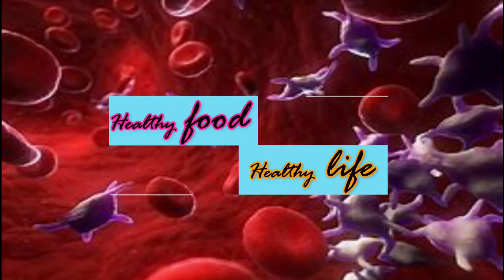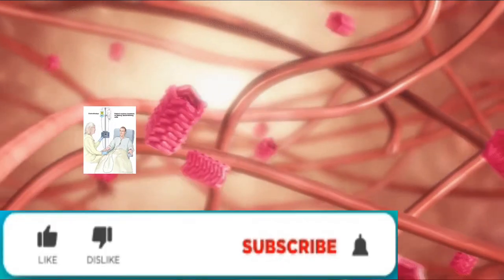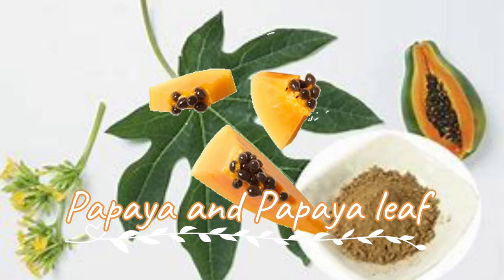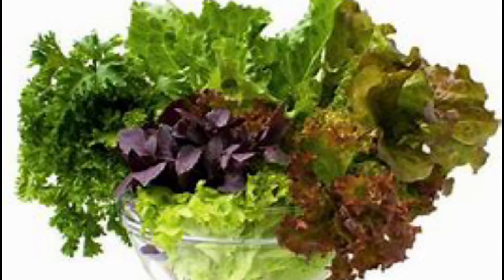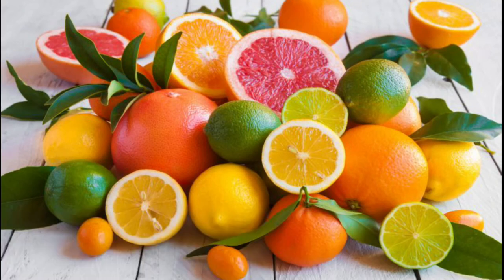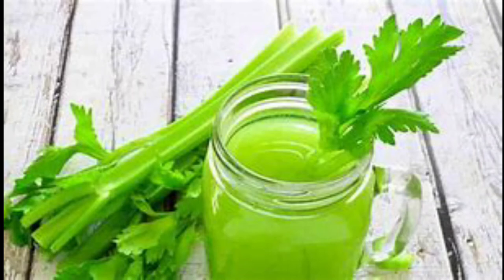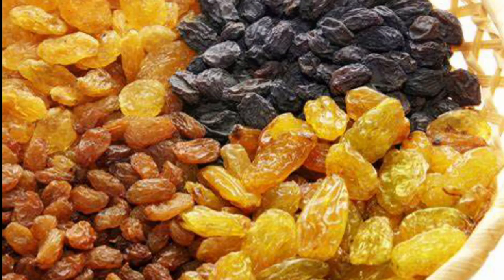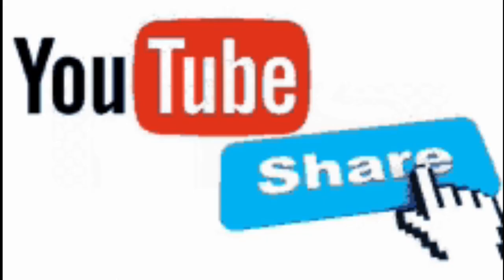Platelet count increase diet: Platelet count increases naturally. Blood Platelet count increase food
How to Naturally Increase Your Platelet Count
The role of platelets in our body is essential as part of the process of blood coagulation. A normal platelet count ranges from 150,000 to 450,000,  A low platelet count is known as Thrombocytopenia.
It is a serious matter that requires medical supervision, but you can help it along through a controlled diet. a list of foods known to raise platelet levels and improve your health.